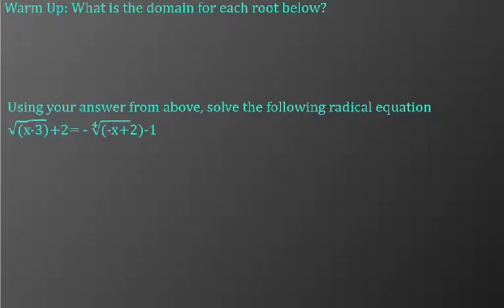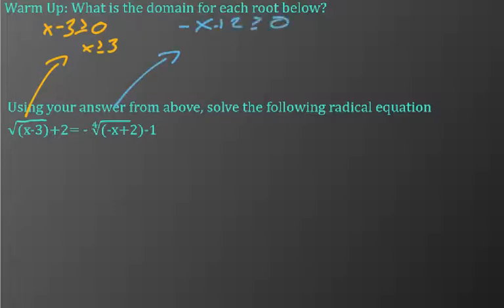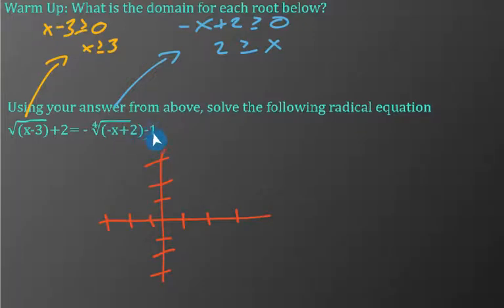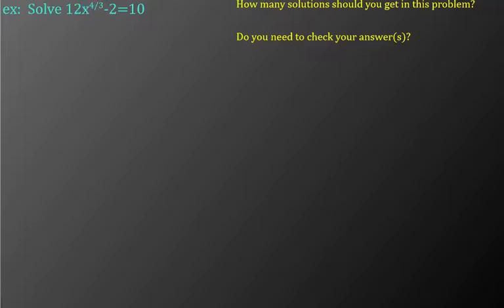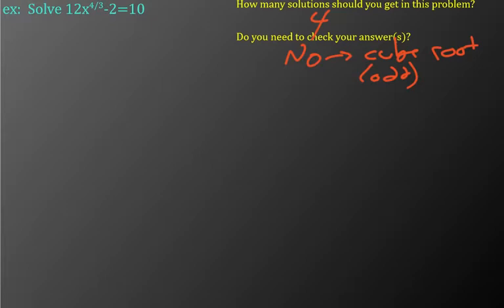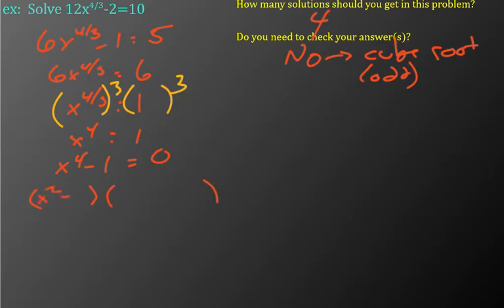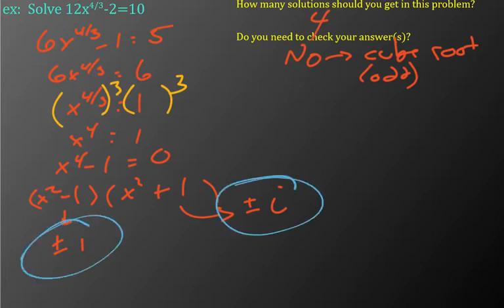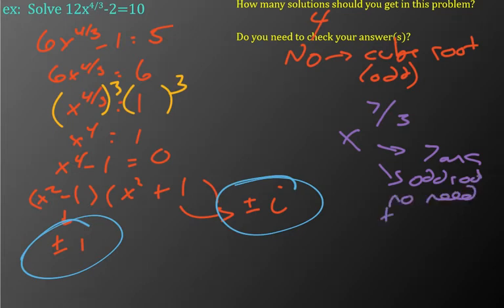Ch 6.10 - Algebra 2 - Extra Practice For Rational Equations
Just a video covering another example related to functions with rational exponents.